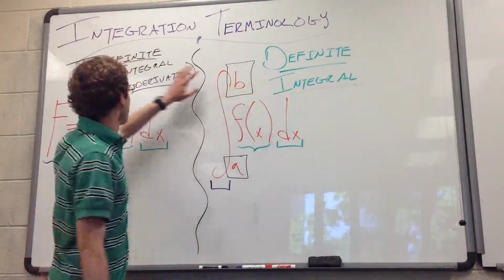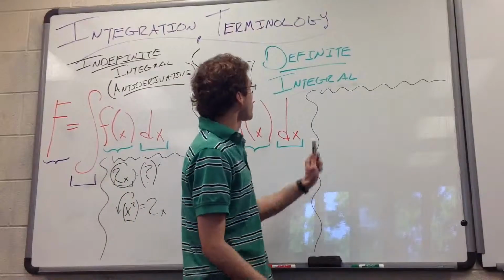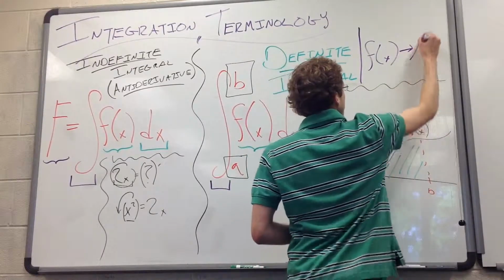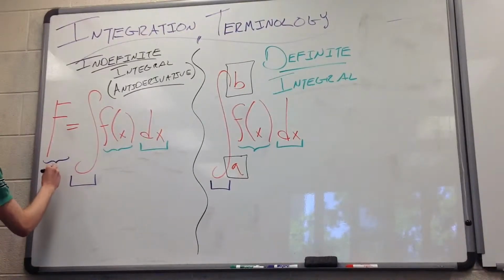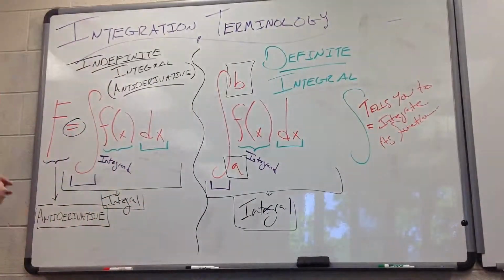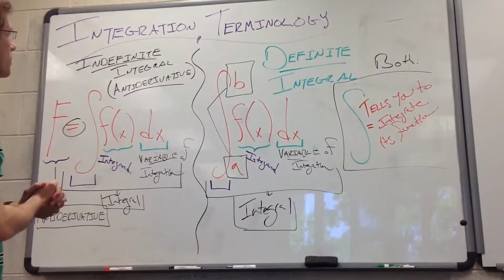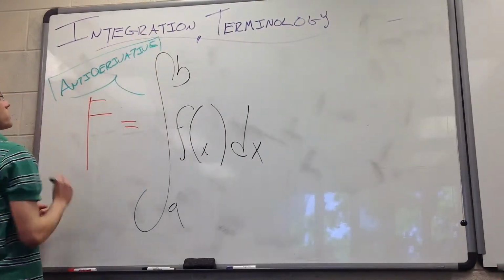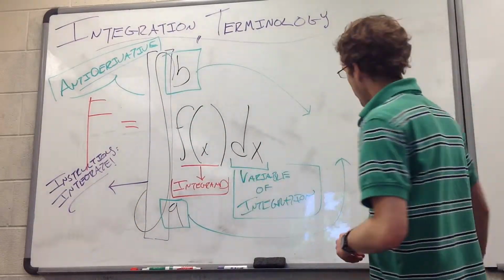Integrals: Integration Terminology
Detailed overview of the basic terminology necessary to understand the notation of rudimentary integral calculus for both definite and indefinite (anti) derivatives.